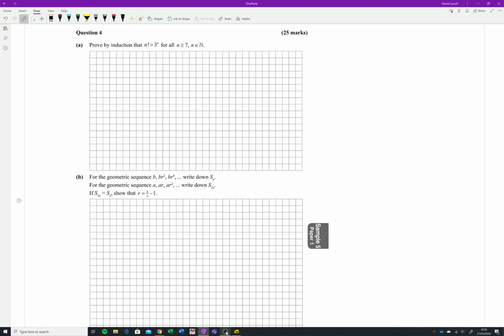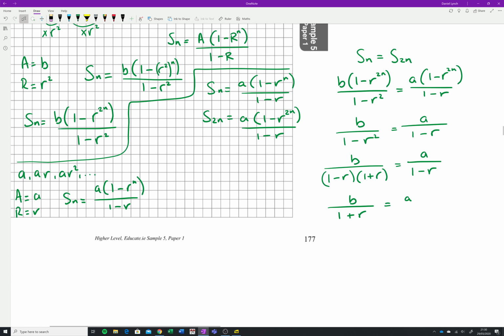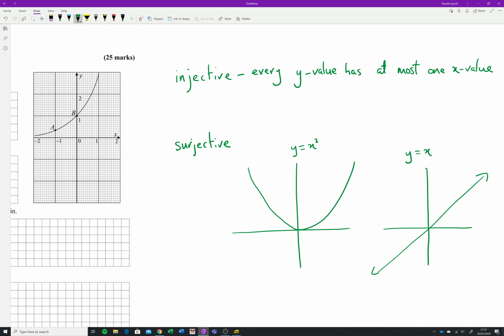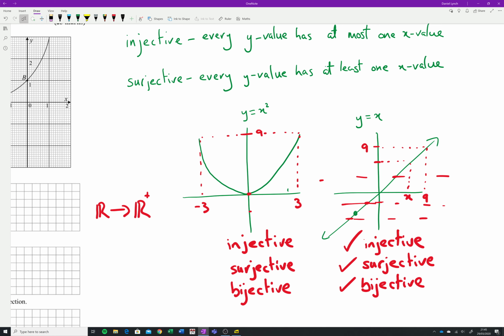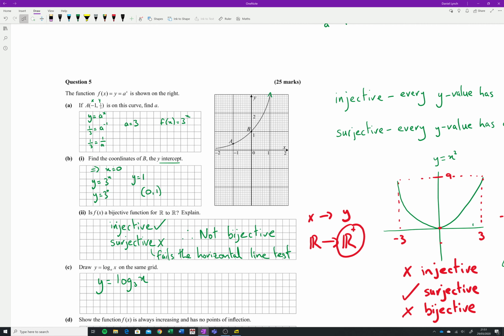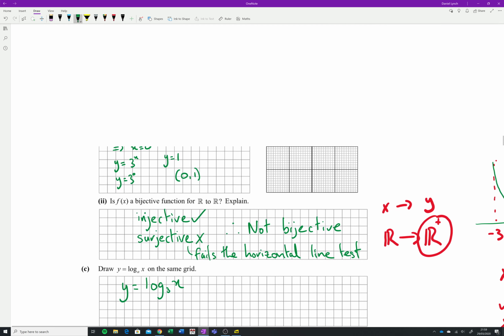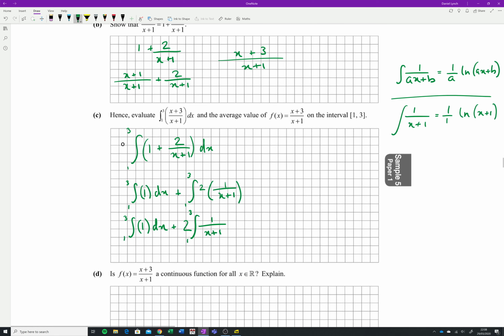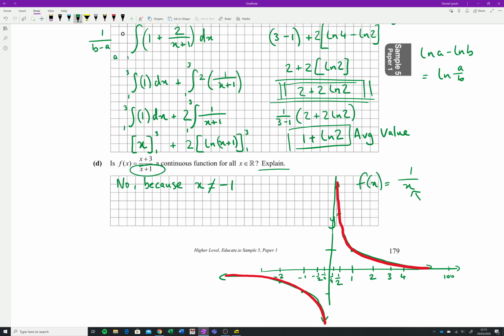6th Year 004 Educate.ie Sample 5 P1 Q4-6